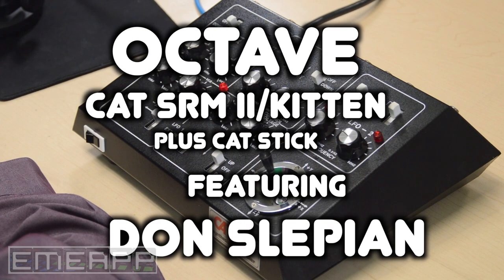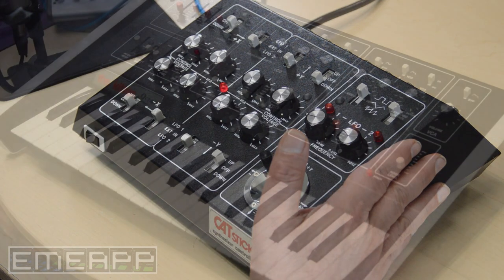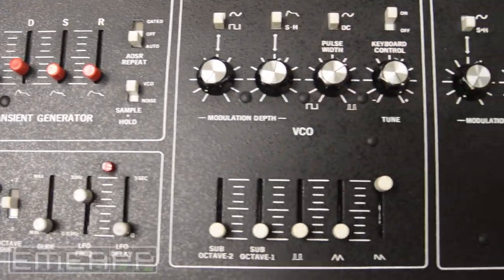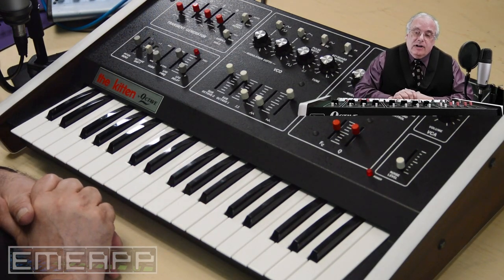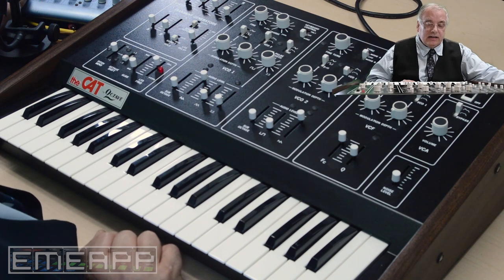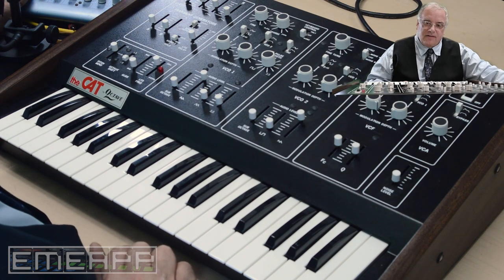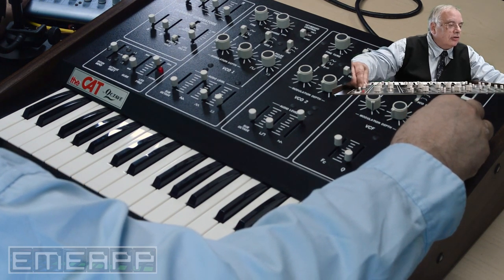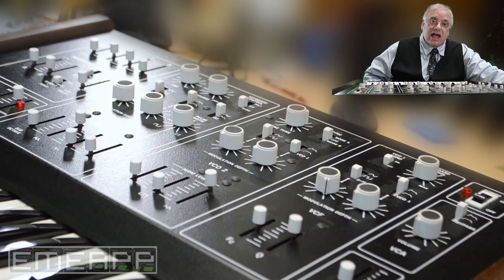EMEAPP SONIC TEST DRIVE: OCTAVE CAT/KITTEN PLUS CAT STICK Feat. DON SLEPIAN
We are huge fans of Octave's "feline" series of synthesizers here at EMEAPP. In fact, we have three Cats and a Kitten in our collection. But seriously, the Octave Cat, Kitten and the rare Cat Stick  controller are definitely favorites around here for their flexibility and sonic punch. Hosted by electronic music pioneer DON SLEPIAN, he will take you on a guided tour of these two sibling synths as well as an overview of one of the most flexible control modules ever made.
where we invite you to join us as a FREE member.